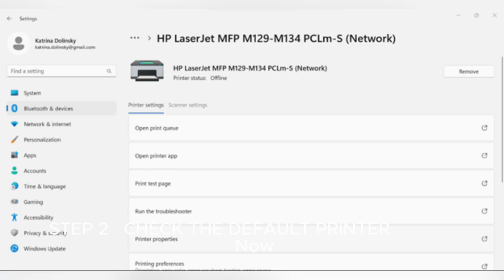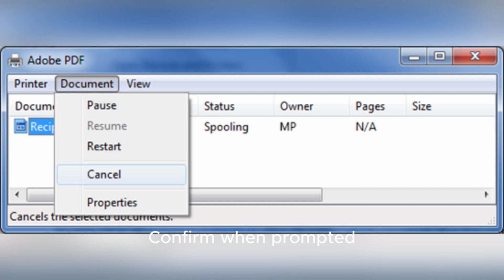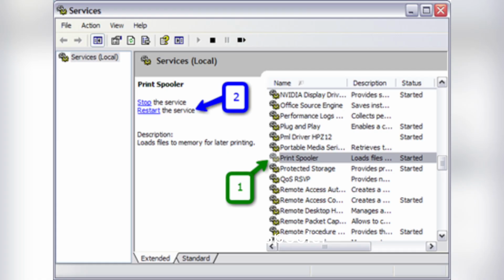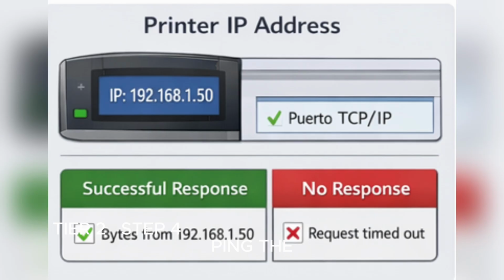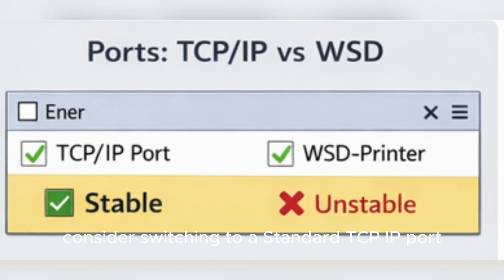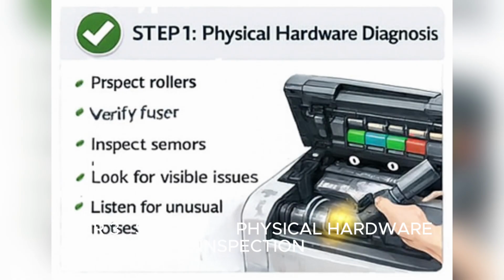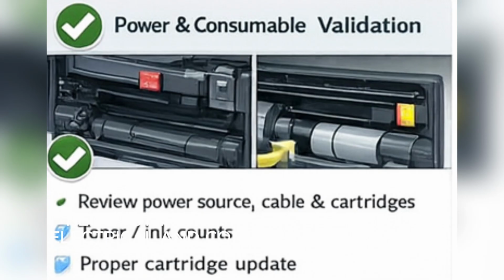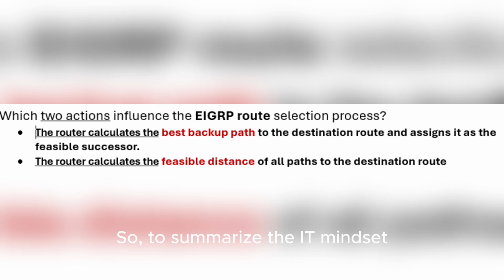Printer is not working S1- E6 Thank you for the new suggestions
QUICK CHECKLIST – TIER 1:
☐ Check if the printer is paused
☐ Change default printer
☐ Clear the print queue
☐ Restart print services
☐ Know when to escalate
☐ Printer is turned on
☐ Printer is set as default
☐ Print test page

TIER 2 – INTERMEDIATE TECHNICAL SUPPORT

Tier 2 begins when:
☐ All Tier 1 steps have been completed
☐ Test page does NOT print
☐ Issue persists
☐ Multiple users are affected

Tier 2 actions:
☐ Properly reinstall drivers
☐ Verify driver compatibility
☐ Check printer IP (network printer)
☐ Ping the printer
☐ Check ports (TCP/IP, WSD)
☐ Review basic system logs
☐ Test from another computer

TIER 3 – ADVANCED SUPPORT / HARDWARE / VENDOR

Tier 3 begins when:
☐ Tier 2 confirms it is NOT a software issue
☐ Printer does not respond on the network
☐ Physical error present
☐ Internal failure detected

Tier 3 actions:
☐ Hardware diagnostics
☐ Parts replacement
☐ Firmware updates
☐ Contact vendor
☐ Warranty handling
☐ Printer replacement